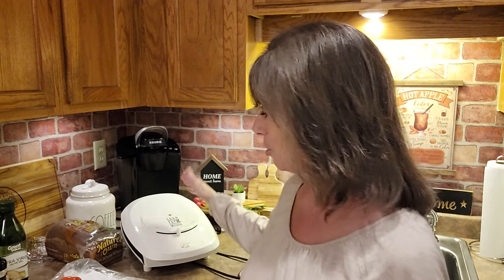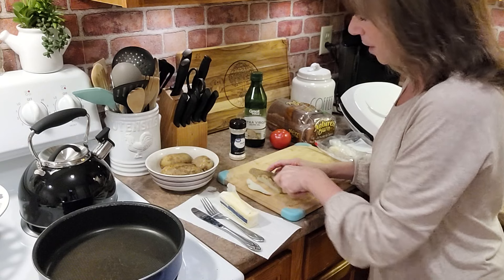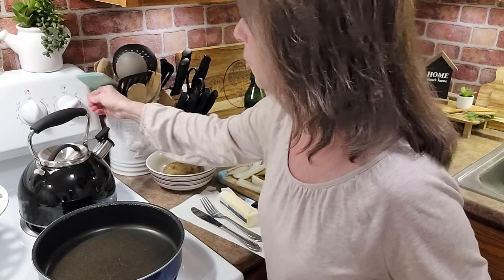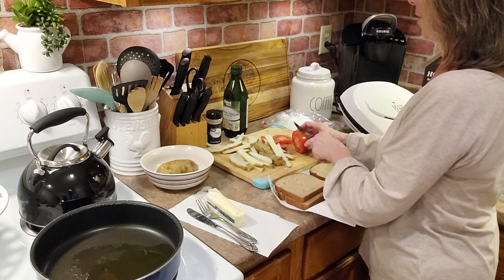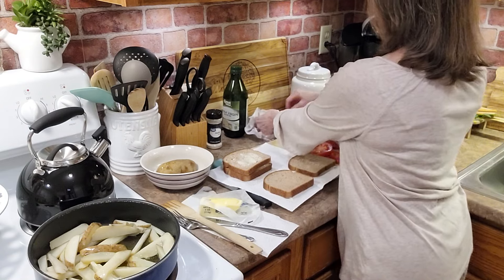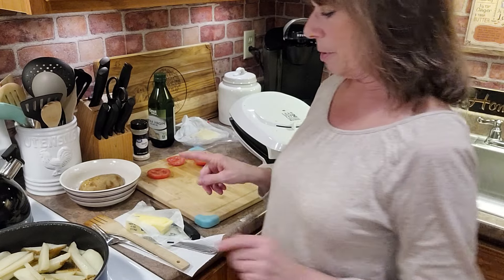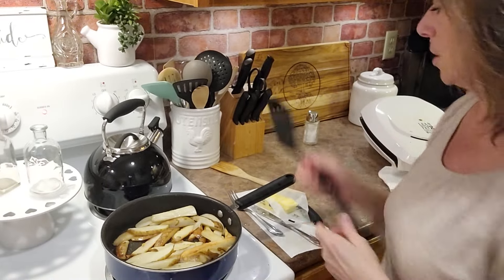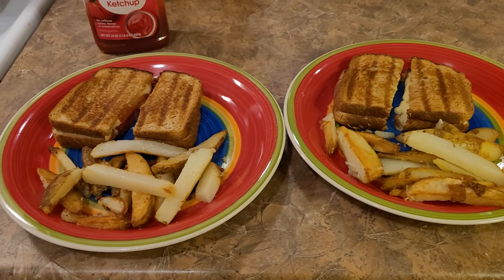Grilled Cheese on the George Foreman Grill ~ Home made Fries